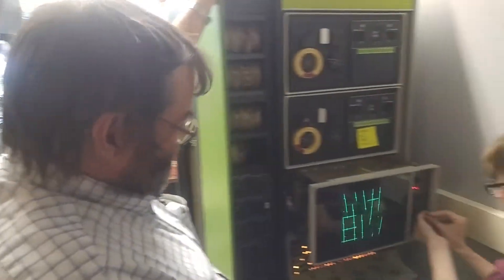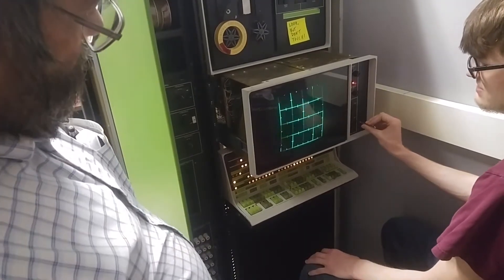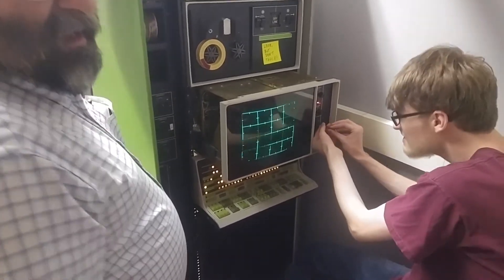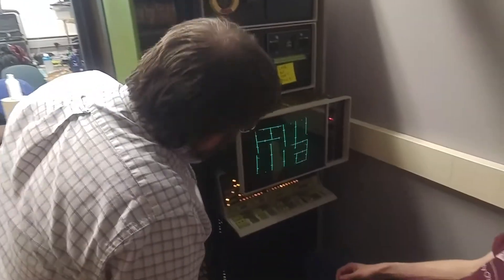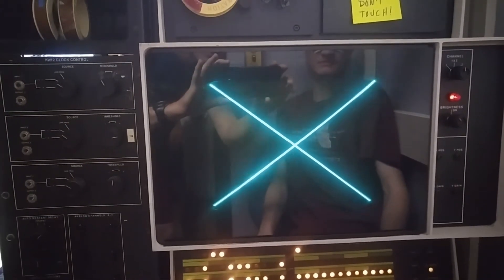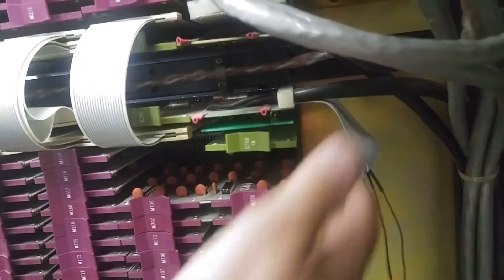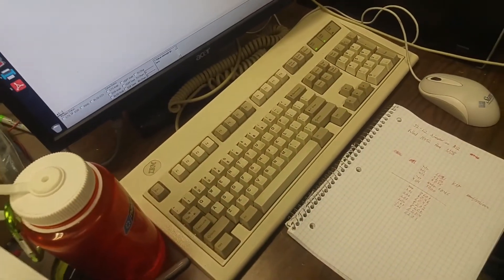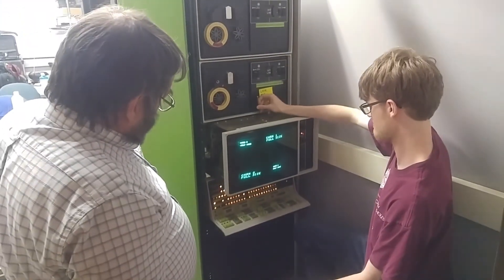PDP-12: Video Test Program and CRT Adjustment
Warren Stearns came to Duluth from South Dakota to help us bring up the PDP-12, so Warren and Dawson have been making tons of progress. We'll probably go back and show some demos of early setup, but they have the serial ports working, which is allowing them to directly load test diagnostics into the system's memory and execute them.

Since Dawson's reformed the capacitors for the CRT, and things were working so well, they decided to start the test program for the display. What you'll see when we jump in here (again, it was so cool that I just had to start filming) is adjusting the CRT's pots so that the display pattern program covers the whole screen. (One thing that might not be obvious is that Warren is pausing the diagnostic program on the terminal behind the machine.)